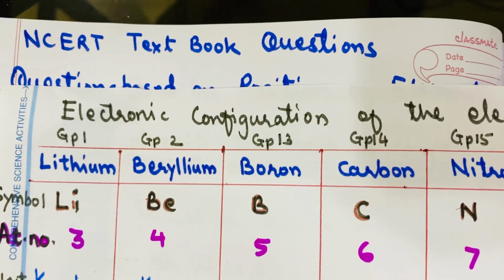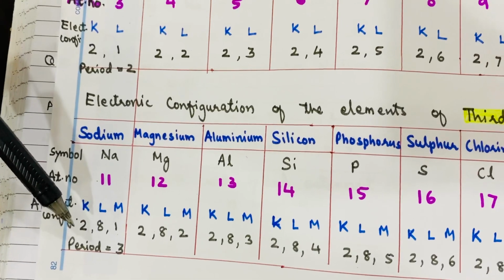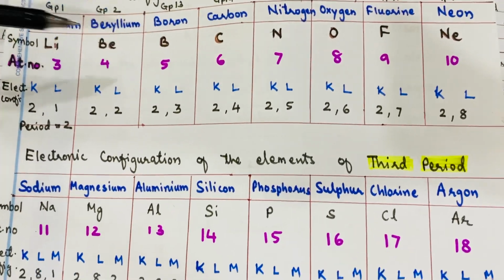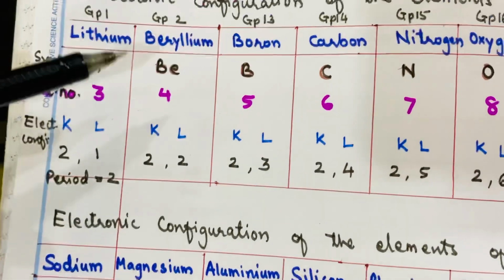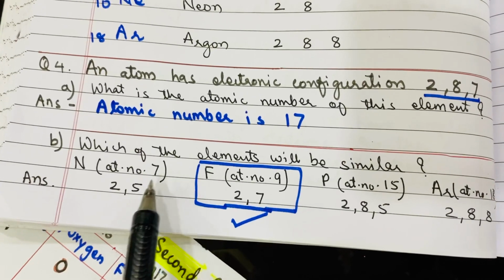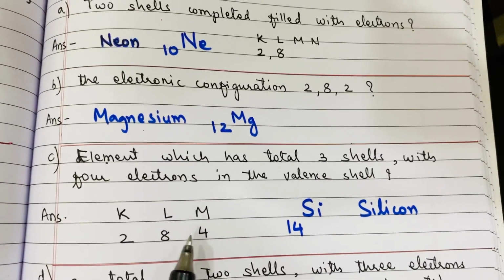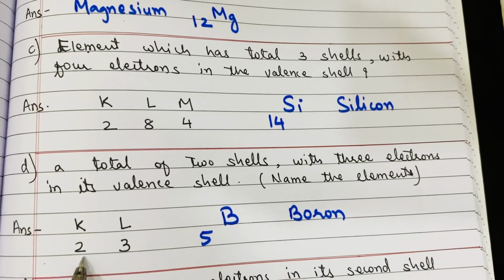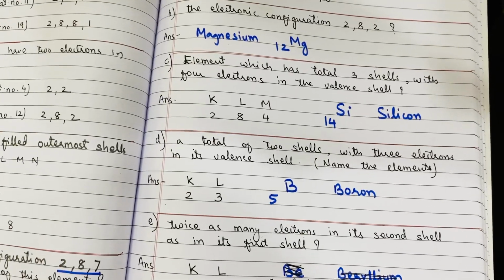Class 10 NCERT book questions